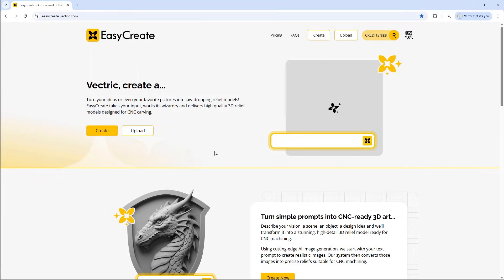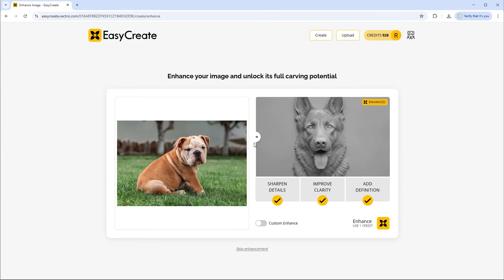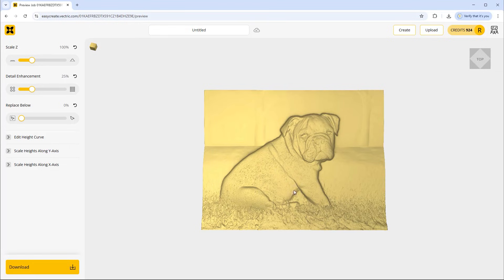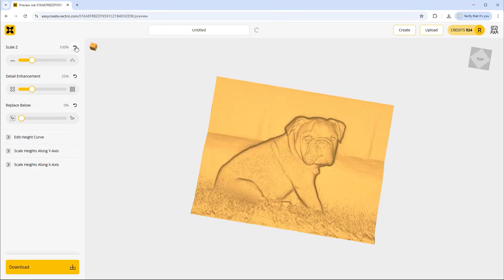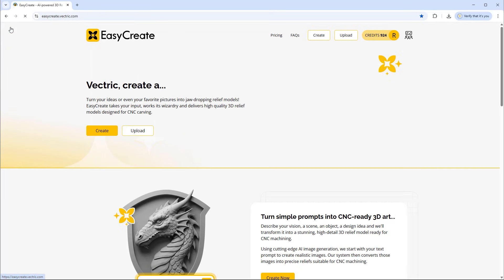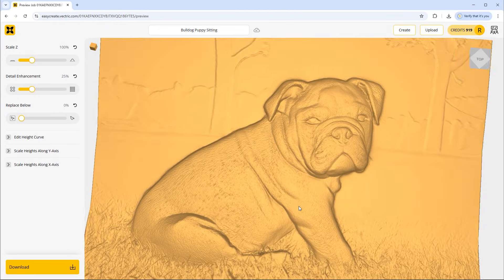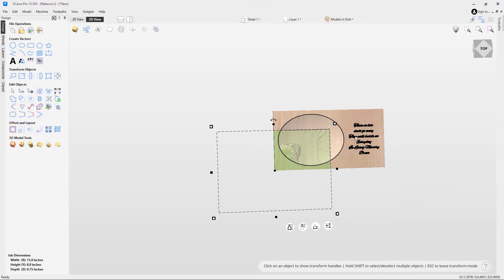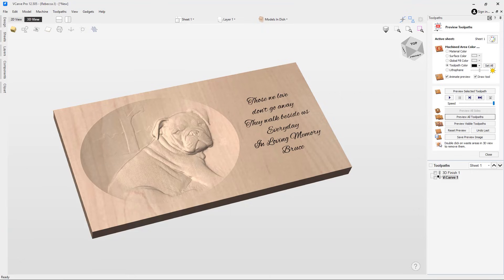How to upload a photo for model generation in EasyCreate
In this video we’re going to show you how you can easily generate a 3D relief model from a photograph using Vectric’s EasyCreate AI relief generator.

We will show you the difference between the default model and the effects of the enhancement feature. To finish we’ll import the model into a Vectric project ready for machining.

To see more of EasyCreate in action we recommend you watch the next video in this series that you can find